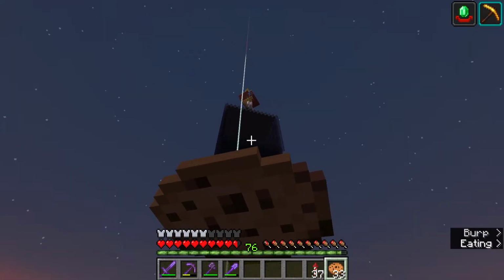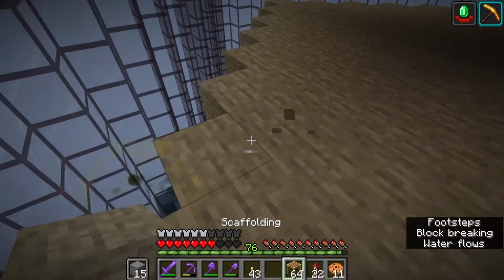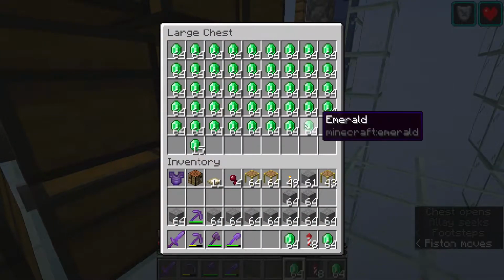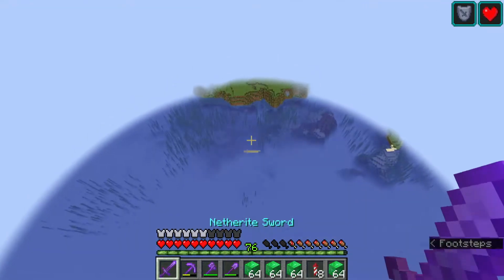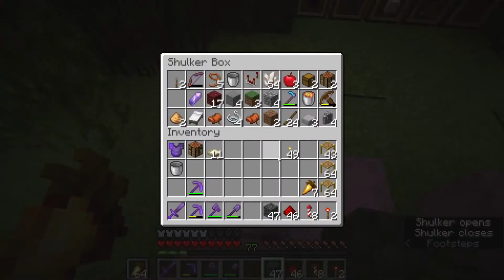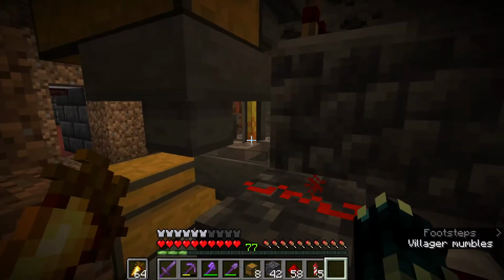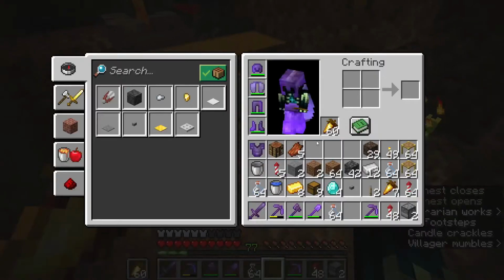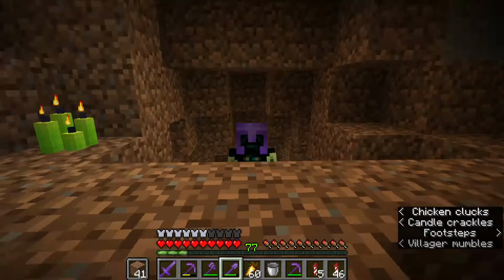1.19.3 IS FINALLY HERE | Ep.24 | Minecraft 1.19 Lets Play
Video Details
Today we are back in the 1.19 lets play,
In this Video we update to 1.19.3 and we fix our now broken mob farm

1.19 Survival Server
Java Edition IP | belgie.playwn.co